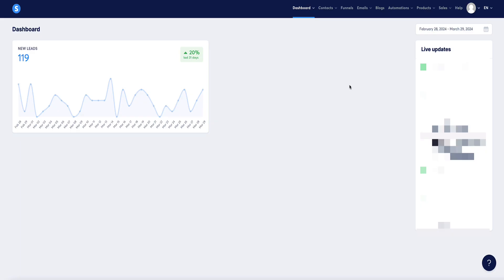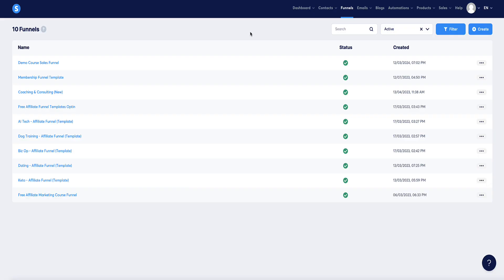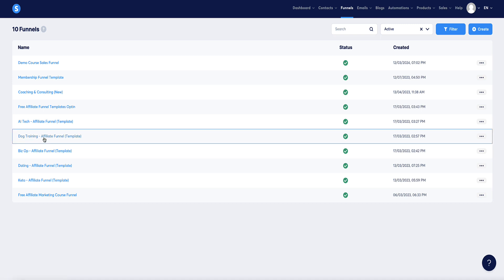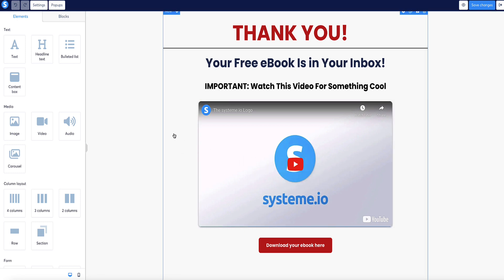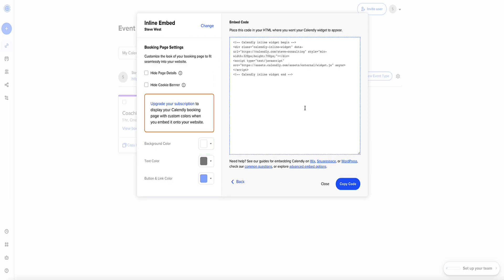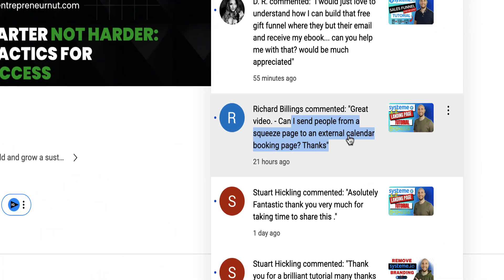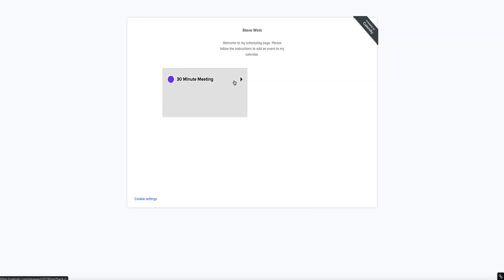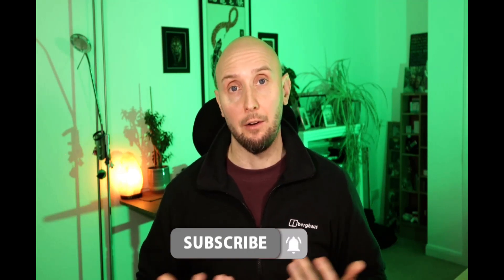Systeme.io and Calendly Integration Tutorial - How To Embed Calendly Into Systeme io (Fast & Easy)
Learn how to integrate Calendly into Systeme.io with this easy tutorial. Embedding Calendly into Systeme.io is a breeze with this step-by-step guide. Perfect for scheduling appointments and managing your calendar.

Systeme.io and Calendly integration is a quick and easy process. In this video I show you 2 ways how you can connect Systeme io to Calendly. This will enable you to offer your clients an online calendar booking page where they can book appointments with you.